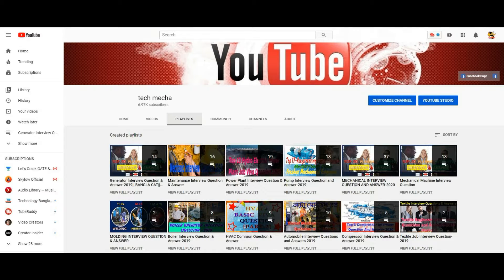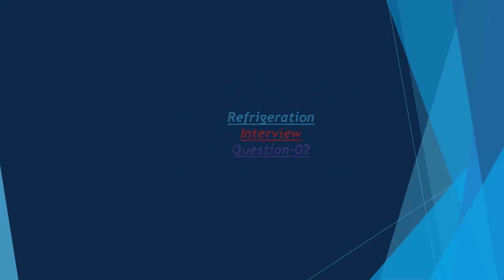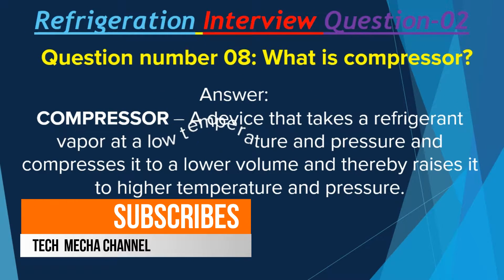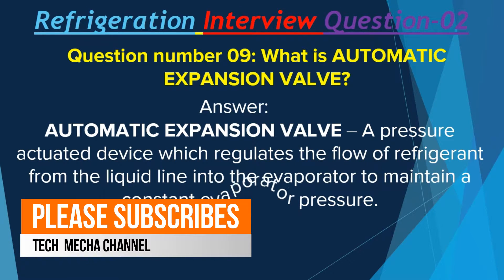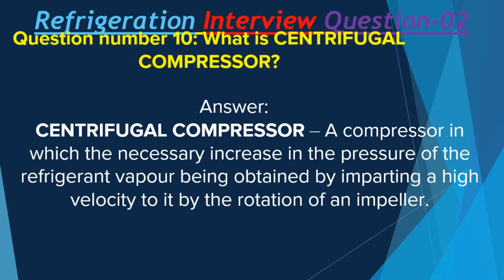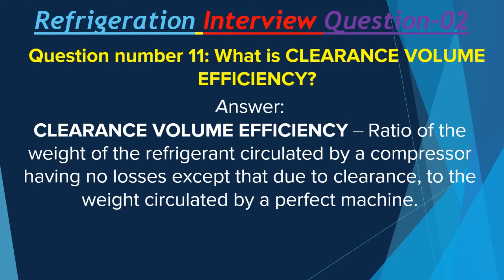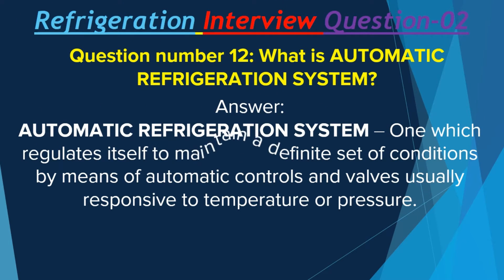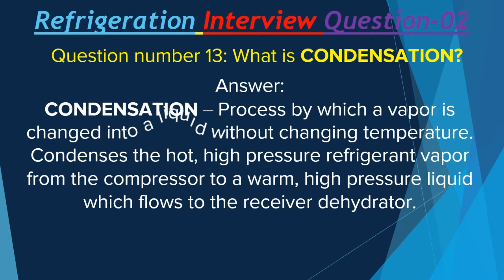A Comprehensive Refrigeration Interview Guide {Part 02}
This is a series based Comprehensive Refrigeration Interview question tutorial video.
This tutorial video shows best Questions to Ask a AC Technician in interview time.
Hope my viewer can better learn from this video.
Following question describes in video lecture:
Question number 8: What is compressor?
Question number 9: What is AUTOMATIC EXPANSION VALVE?
Question number 10: What is CENTRIFUGAL COMPRESSOR?
Question number 11: What is CLEARANCE VOLUME EFFICIENCY?
Question number 12: What is AUTOMATIC REFRIGERATION SYSTEM?
Question number 13: What is CONDENSATION?

Hope my viewer can be benefitted after see this video.

Please do make sure you subscribe to the channel by clicking the red button below the video, and that you won't miss out on any of the weekly training videos that I upload.

Refrigeration Interview Guide {Part-02},
Interview Guide {Part-02},
Comprehensive Refrigeration Interview Guide {Part-02},
Comprehensive Refrigeration Interview,
Refrigeration Interviews,
A Comprehensive Refrigeration’s Interview Guide,
refrigeration’s interview questions and answers,
refrigeration’s and air conditioning interview,
interview questions and answers hvac,
refrigeration interview questions and answers,
refrigeration interview questions,
interview questions,
cop,
tech mecha,